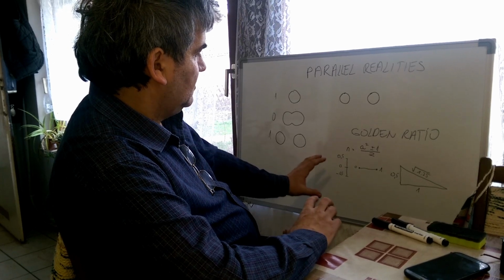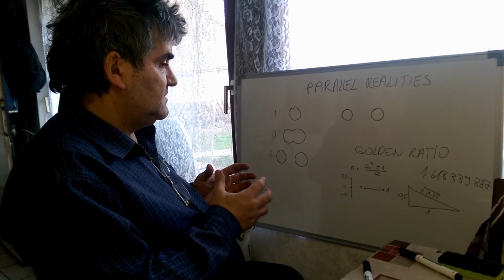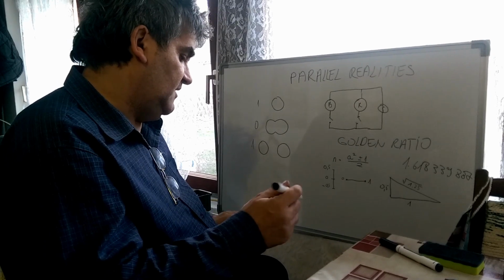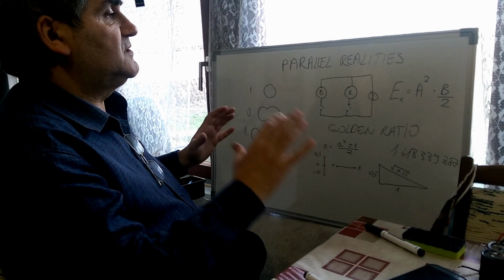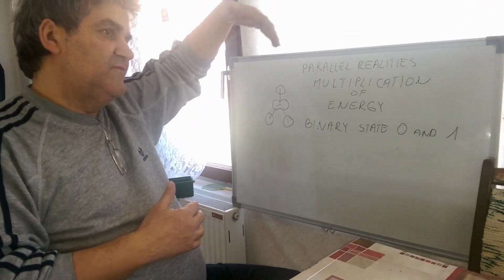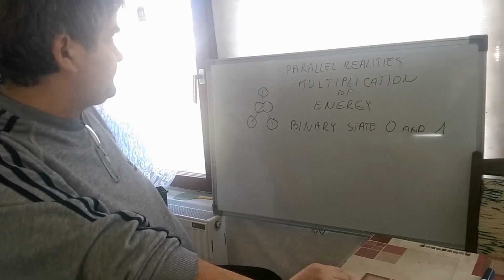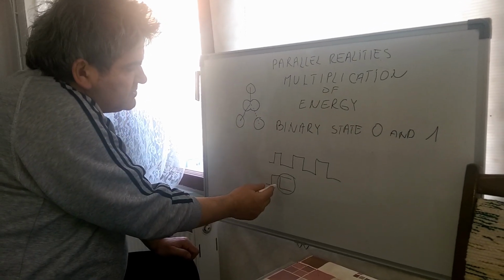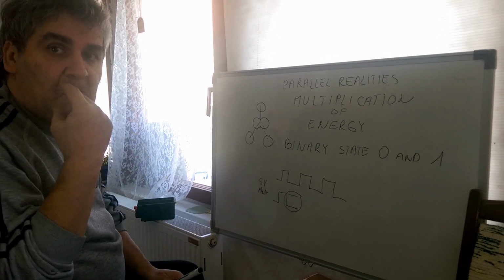Parallel Realities - Harder to Accept Than to Understand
A few short videos made informally during a friend's visit.